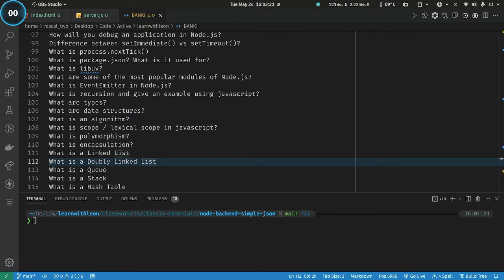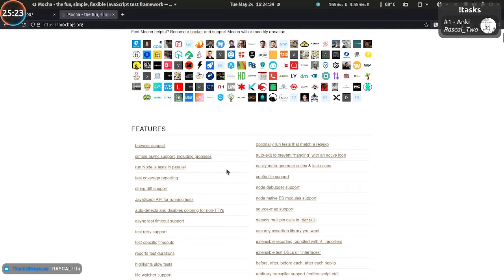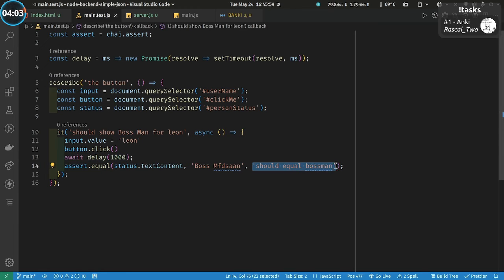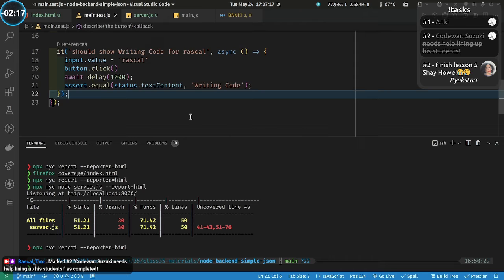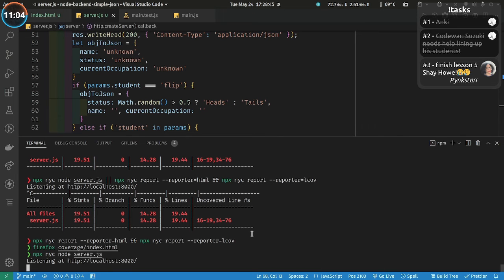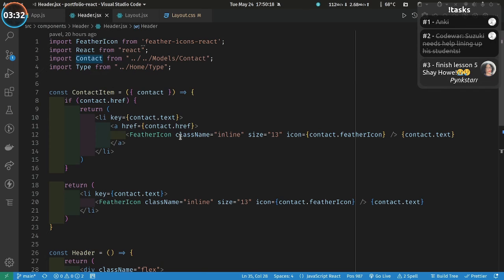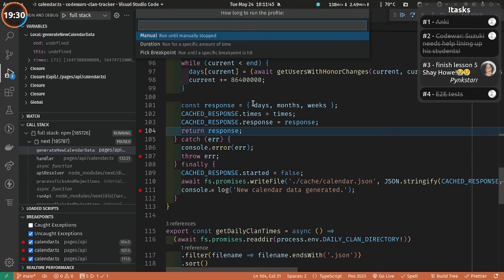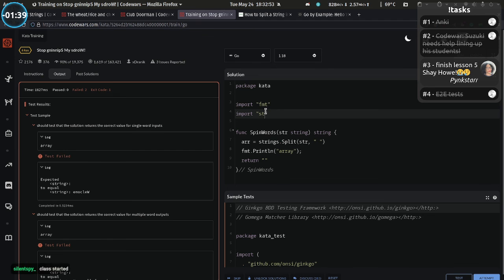Mocha E2E/Frontend Testing | Promises | Profiling | Codewars Leaderboard (2022-05-24)